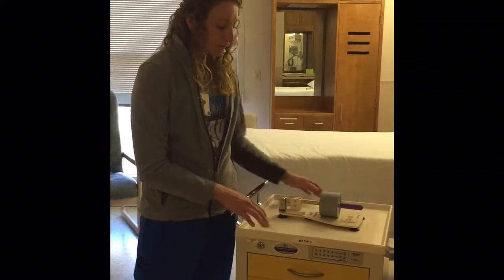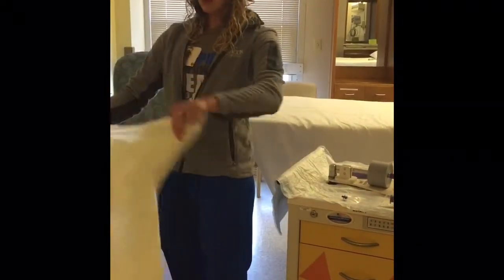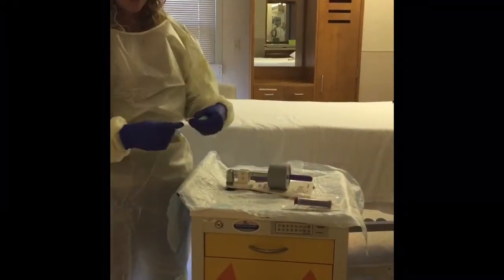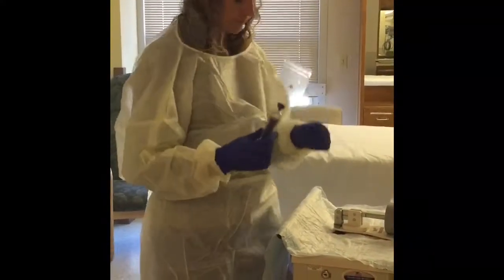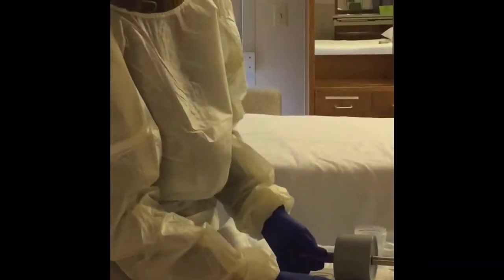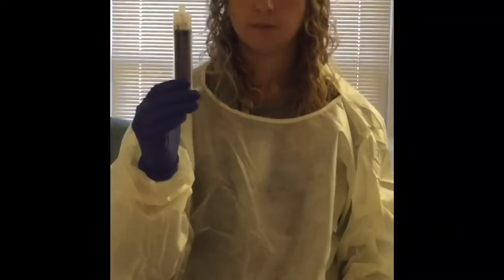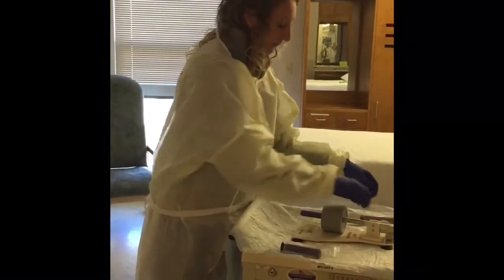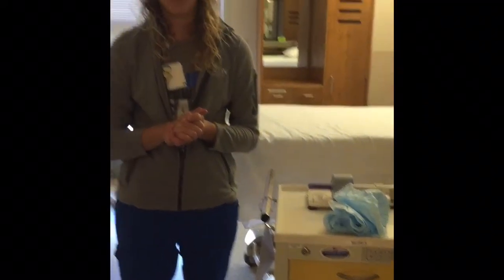EGH: Using the Rx Crush to crush a hazadous medication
This video reviews the process for using the RX Crush to crush a hazardous medication at Elkhart General Hospital (EGH).